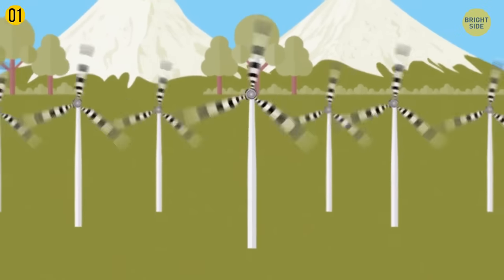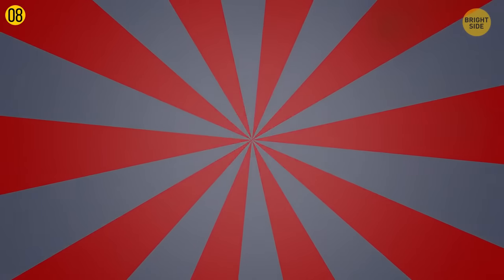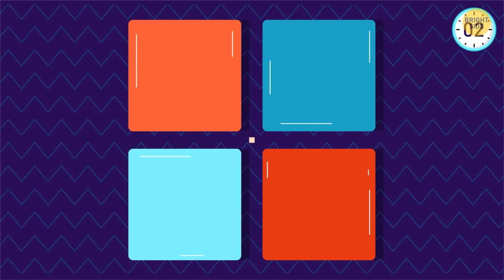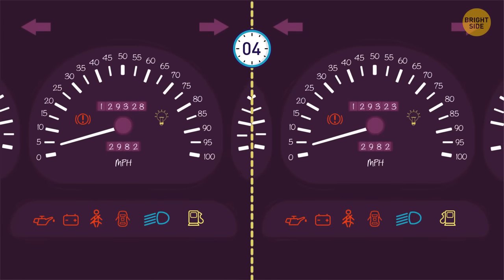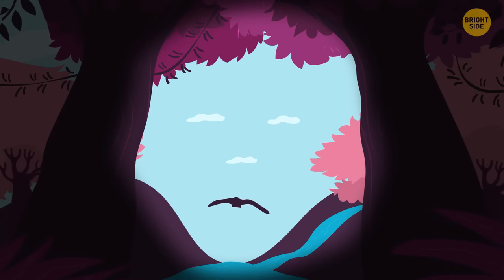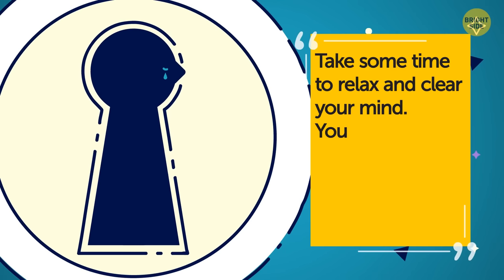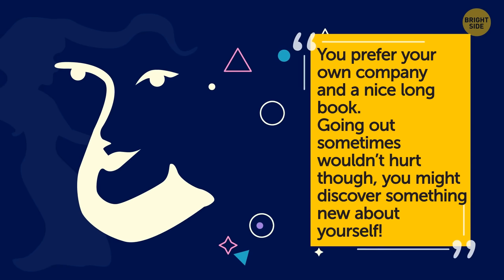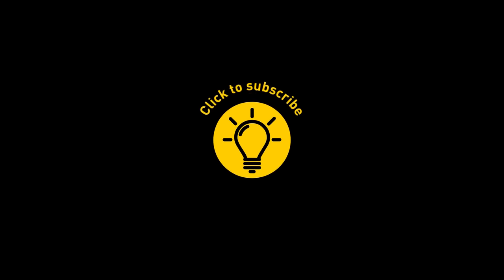Only Color Your Brain Refuses to See and 20 Tricky Illusions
The brain's like a color detective, but there's one shade it just can't see: "grue." It's a mix of green and blue, and our brains just can't quite wrap their neurons around it. Now, when it comes to tricky illusions, there are loads of mind-benders out there. Optical illusions, like the famous Rubin's vase, make you see one thing, then suddenly, it's something else entirely. It's like your brain's playing a sneaky game of hide-and-seek with your senses. So, if you want to give your brain a workout and have a little fun, dive into these illusions and watch your perception do somersaults!